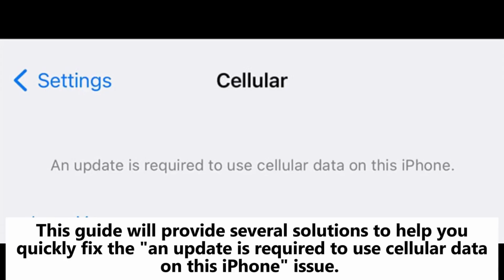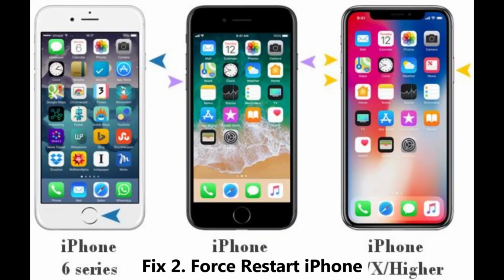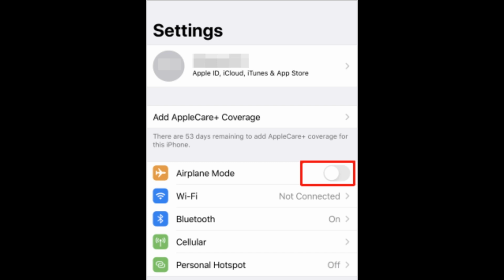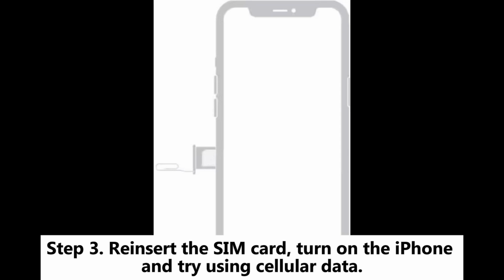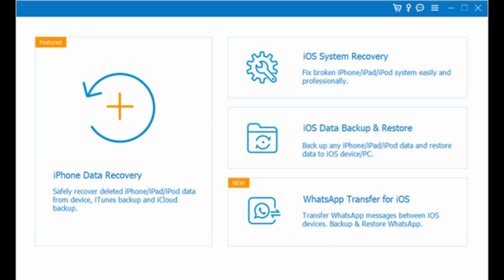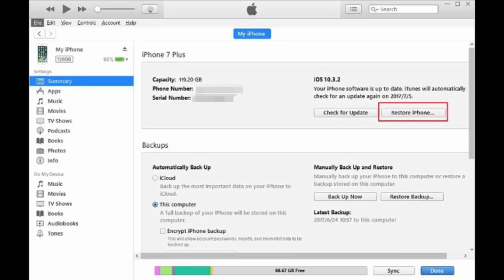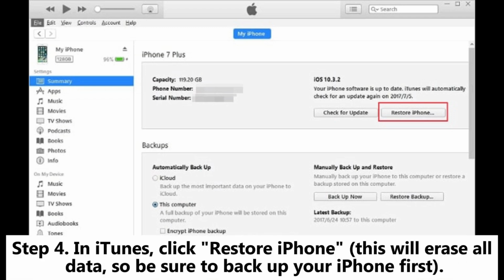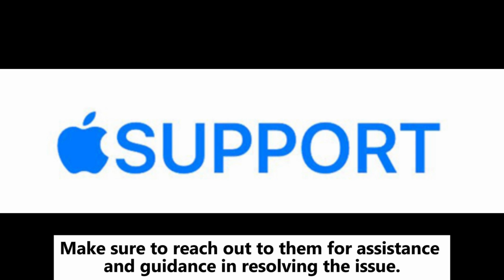How to Fix An Update Is Required to Use Cellular Data on This iPhone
Is your iPhone cellular data not working? You can check this guide to learn how to fix an update is required to use cellular data on this iPhone.

00:00 Start
00:10 Fix 1. Check and Update Carrier Settings
00:31 Fix 2. Force Restart iPhone
00:46 Fix 3. Toggle Airplane Mode
01:01 Fix 4. Reset Network Settings
01:19 Fix 5. Remove and Reinsert SIM Card
01:39 Fix 6. Use iOS System Recovery Without Data Loss
02:26 Fix 7. Restore iPhone Using iTunes
03:11 Fix 8. Contact Carrier